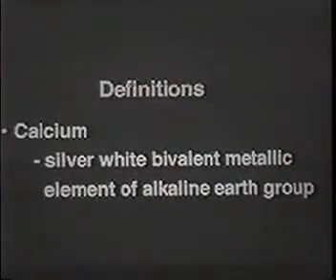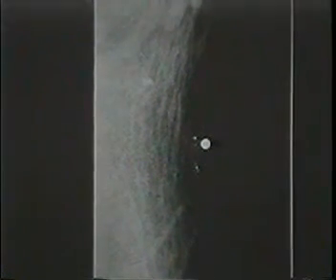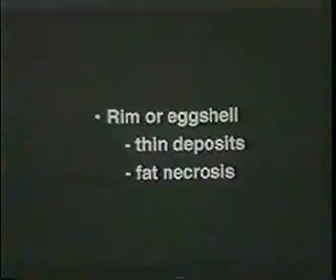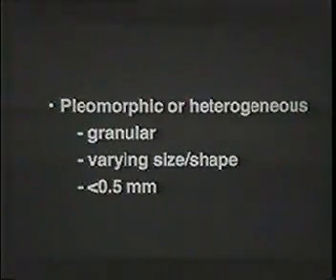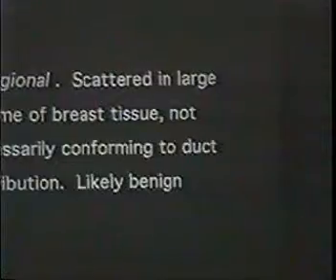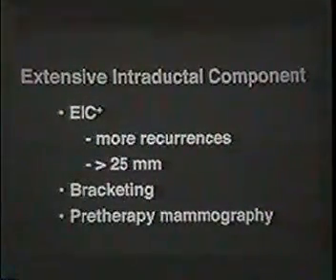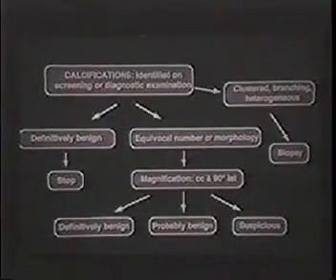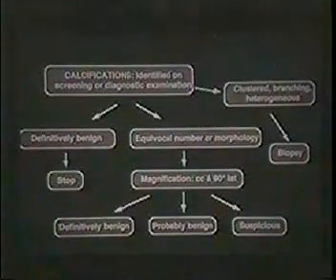Breast calcification 2